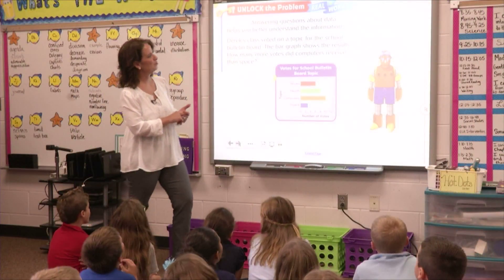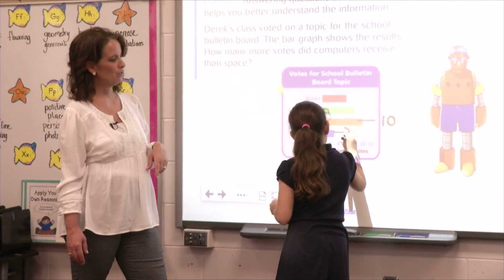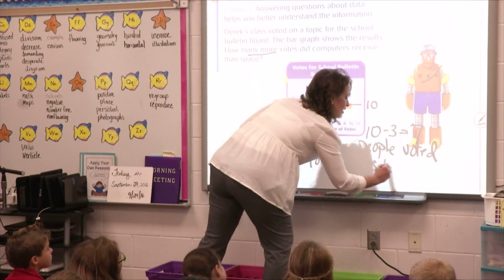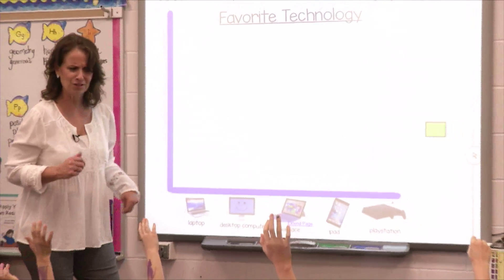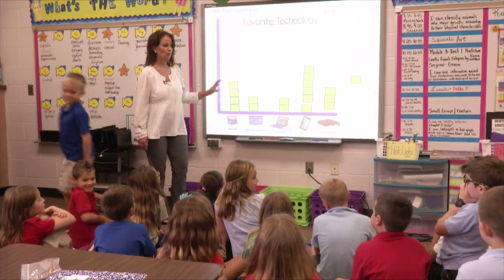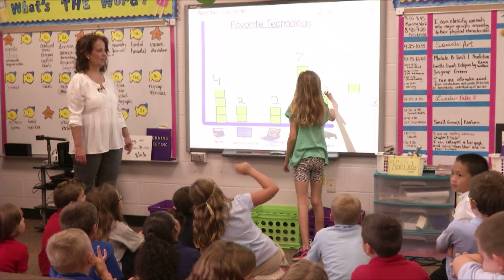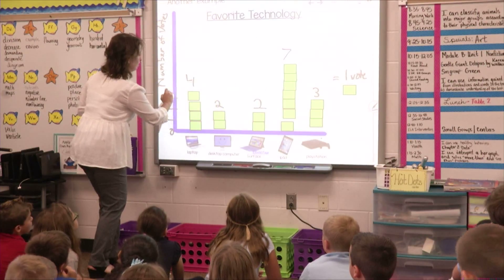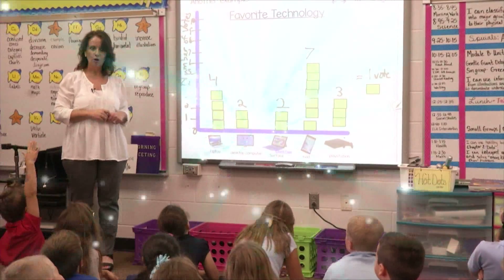Digital Learning-November 2016-Smart Board Curlew Creek Elementary Part one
Host Connie Kolosey and Kevin Haugabrook travel to Curlew Creek Elementary to see Laura Clark present an interactive Smart Board lesson with students.